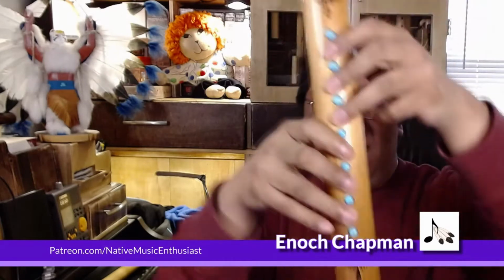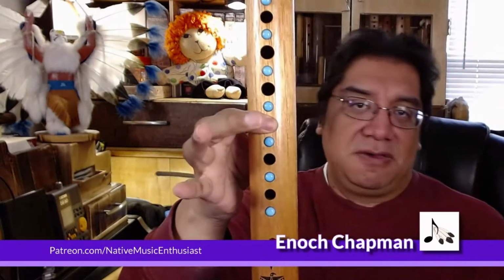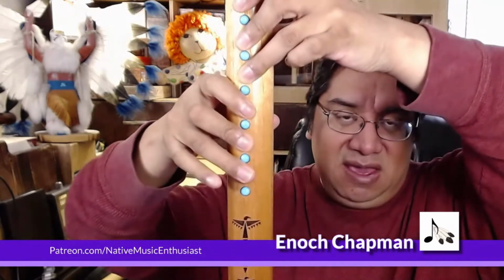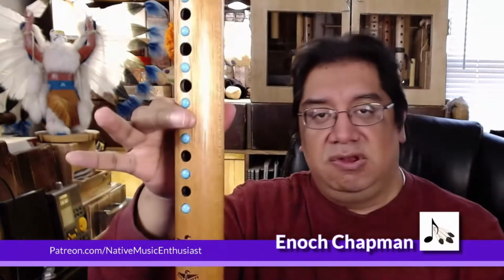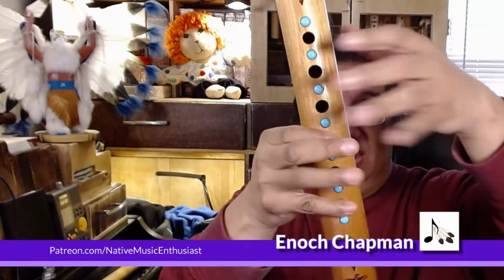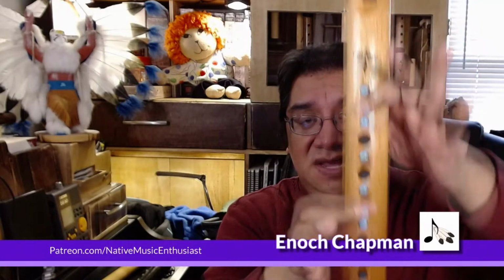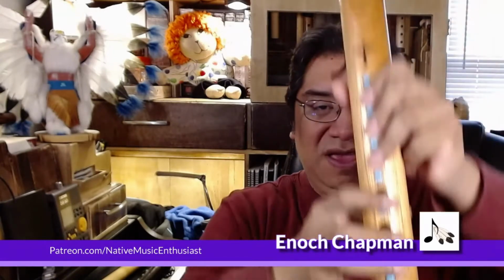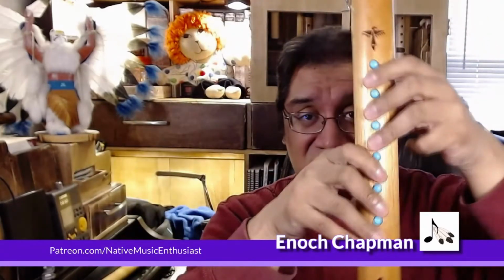How to Play the Native American Flute - Moving from One Scale to Another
This was a public Livestream recorded on 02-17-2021.

This Live Native American Flute lesson discussed what we talked about in the previous lesson ), recapping the Discussion of Anchor Fingers, and Neighbor Notes/Tones and Trills to enhance performance while introducing a new concept of pivot tones to move to different scales.

1) Recapping the Anchor Finger and New Pentatonic Scale
2) Recapping the concept of Neighbor Tones and Trills
3) Understanding the Power of Emphasizing a Note
4) Using Note Emphasis to Improve our Tonal Transitions

Chapters for this video:
0:00 - Introduction
2:24 - Review - The Anchor Finger and how it works
4:23 - Review - Changing the Anchor Finger to create a new scale
5:50 - Review - Why does this Anchor Finger change work?
7:07 - Review - Alternate Fingerings
10:25 - Review - How do we emphasize a Note on the Scale?
11:20 - Review - The Power of Neighbor Tones and Trills
12:23 - Review - Describing the Neighbor Tone
16:04 - Another type of emphasis: Flutter Tonguing or Guttural Roll
17:35 - Why do we want to emphasize a Note?
18:38 - Moving to 1st Position to Change the Scales
19:01 - Moving to 3rd Position to Transition between Scales
20:02 - Transitioning on the 3rd Position Better using repeating Notes
22:11 - Transitioning using Alternate Fingerings using repeating Notes
23:33 - Using the Trill to Emphasize a Note for Transitioning
25:32 - Understanding the idea of the "Pivot"
27:18 - Using different types of Pivot Points to Transition
29:40 - Showing the power of Expression through Transitions
30:24 - Using Pivoting and Transitions to Enhance our Expressions

We will be livestreaming Free Lessons on the 1st and 3rd Wednesday of each Month. If you want to know how to make music and how to play the Native American Flute, make sure to watch.